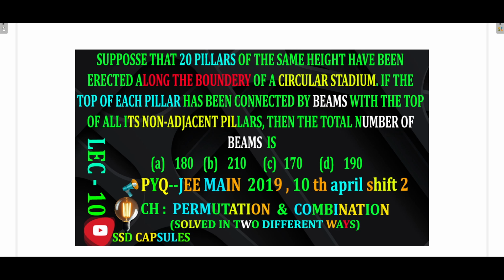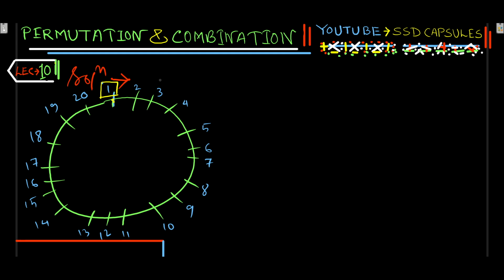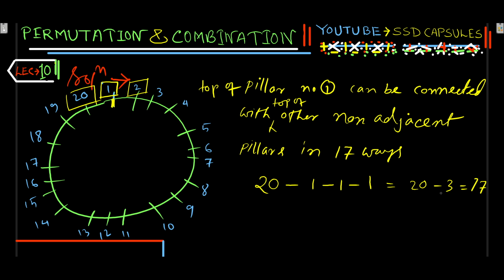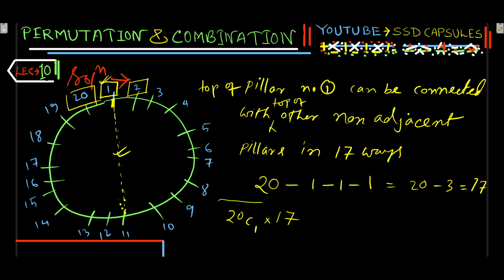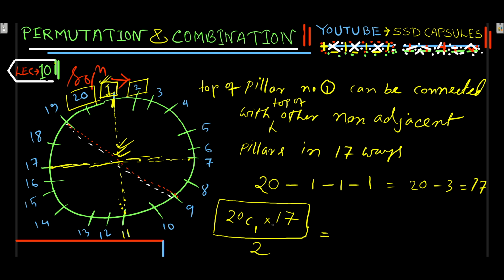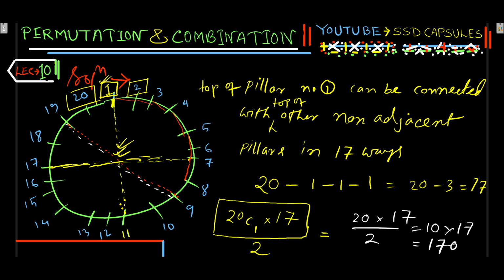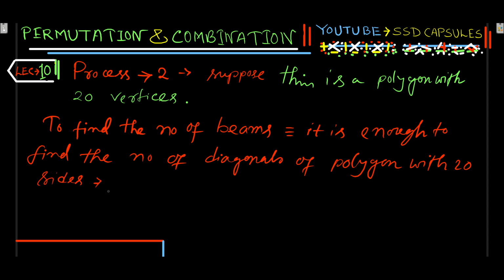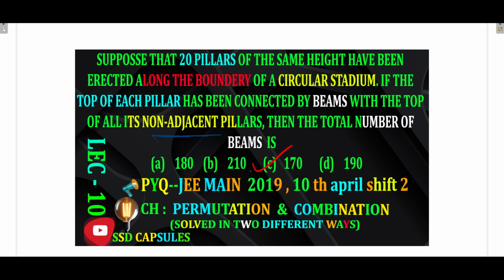permutation combination JEE MAIN 2019 PYQ solution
* second way of solving this problem starts at 08:06 min